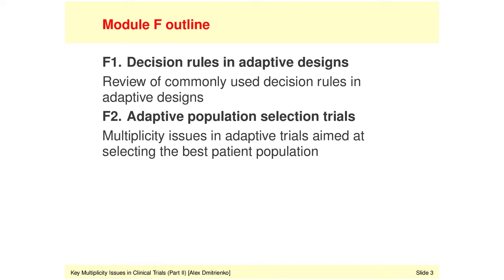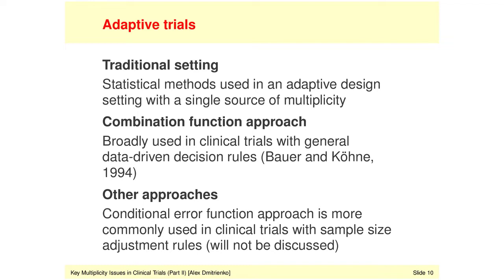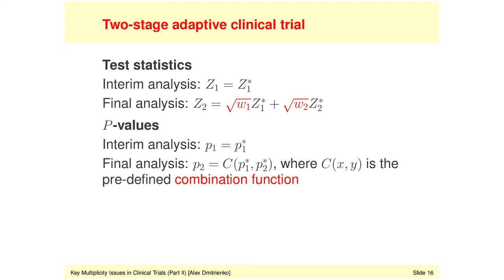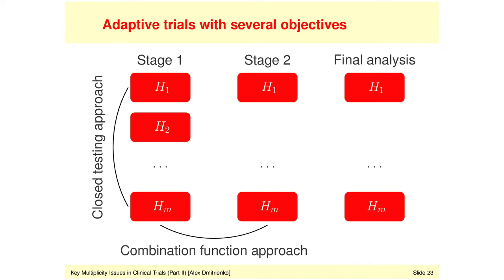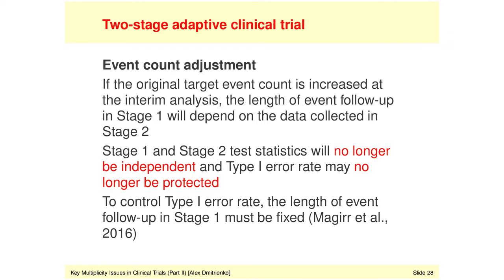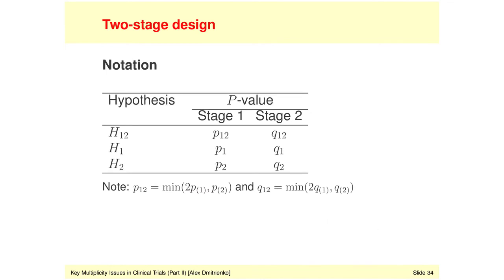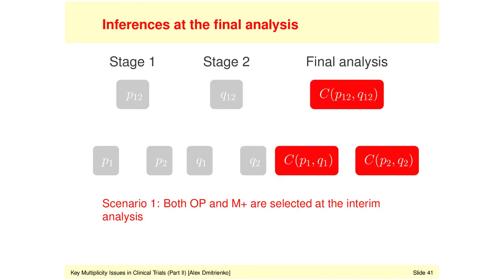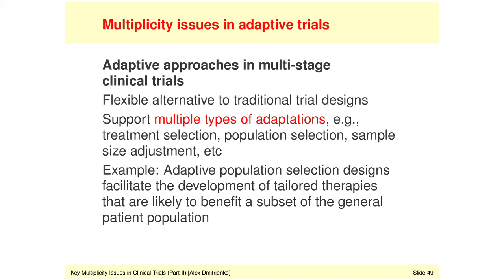Key Multiplicity Issues in Clinical Trials (Part II): Module F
Module F. General adaptive trials with multiple objectives (Decision rules in adaptive designs, Adaptive population selection trials).